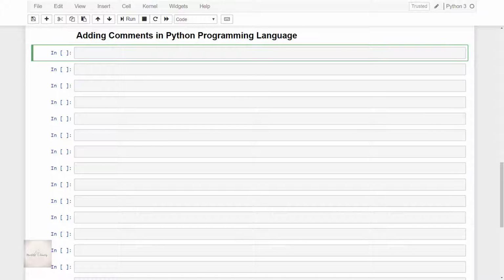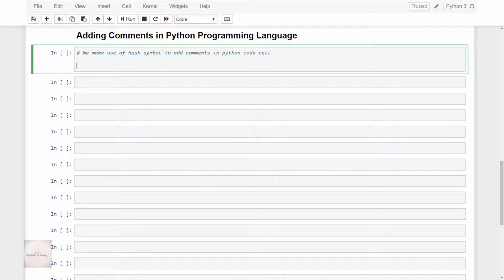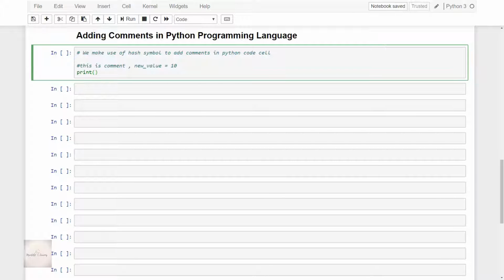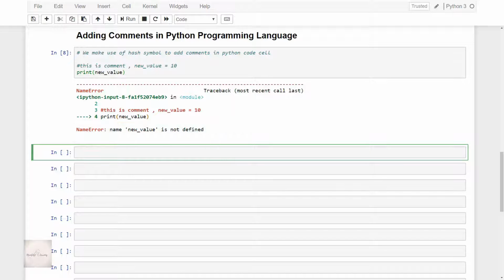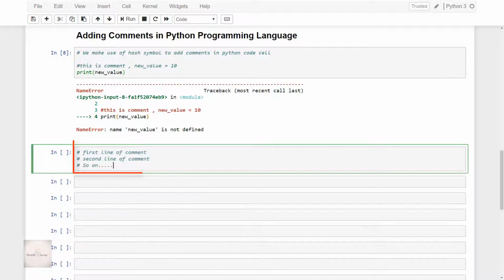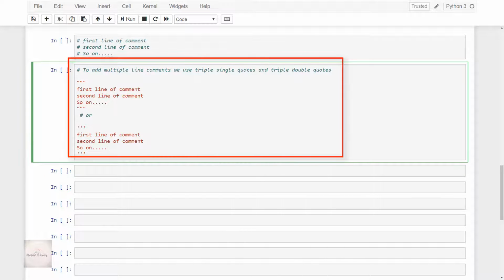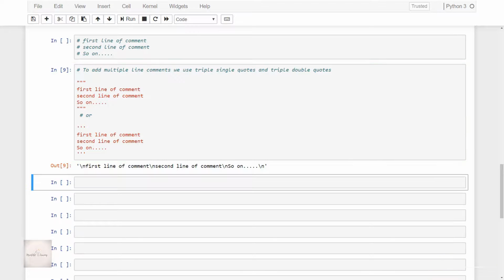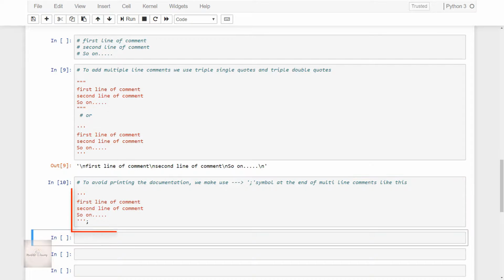Class 14 - Comments in Programming language - Python for Data Science - Machine learning Full Course